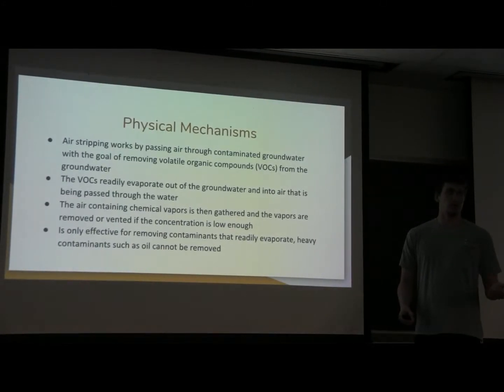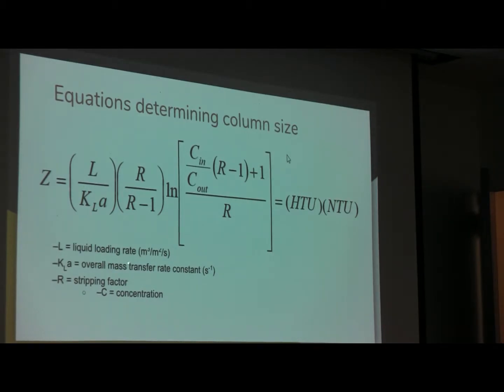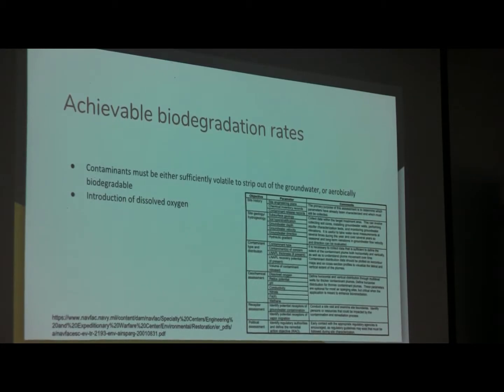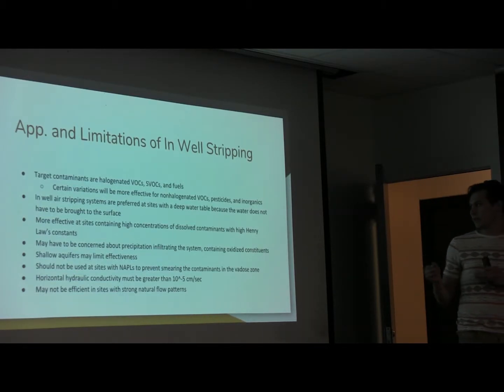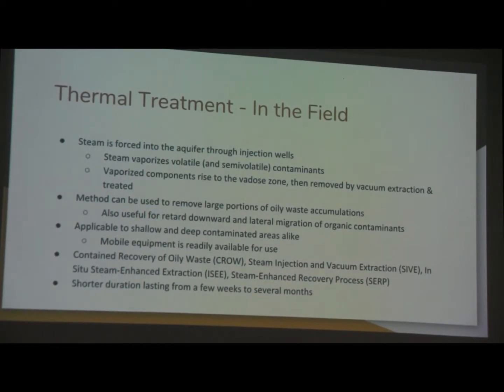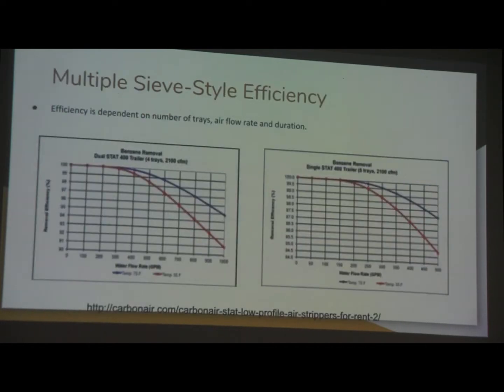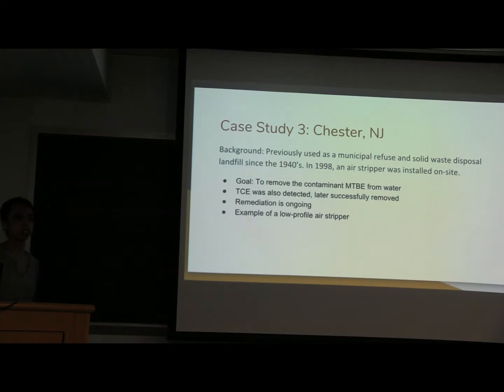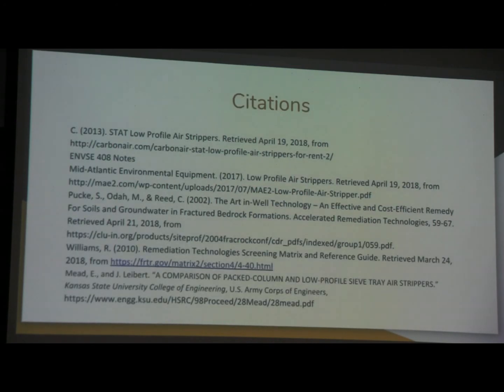8:5 Air Stripping